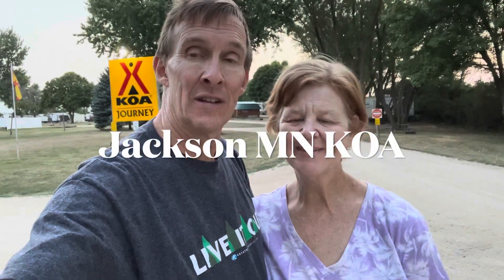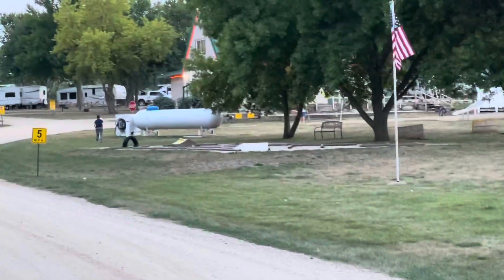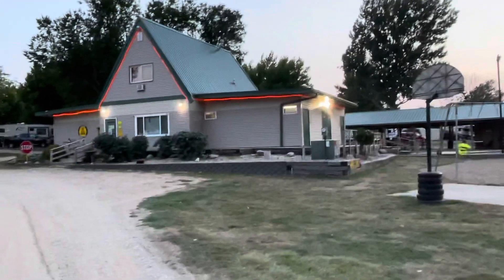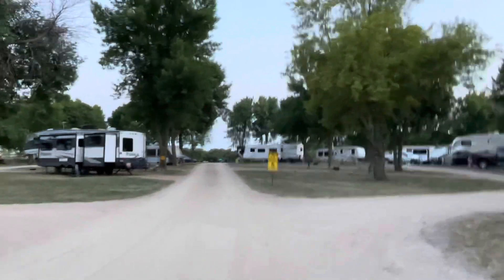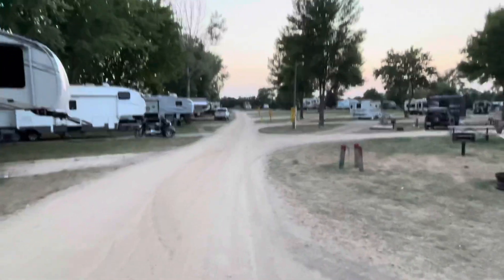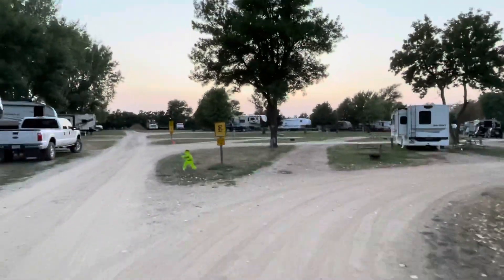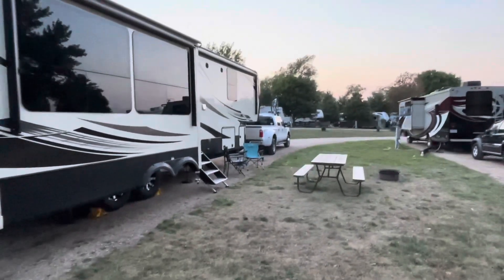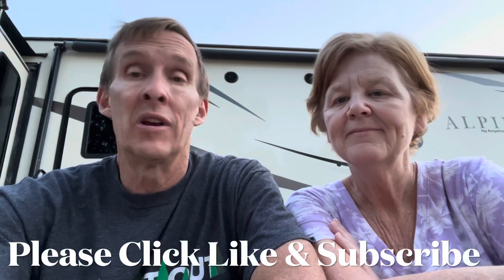Jackson MN KOA Review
We stayed a couple days at the Jackson MN KOA. If you are traveling I-90 and need a stop this place is very nice and convenient. The owners live on site and are upgrading and updating the campground. The power was solid as was the WiFi and Verizon cell signal. Hope you enjoy the video.